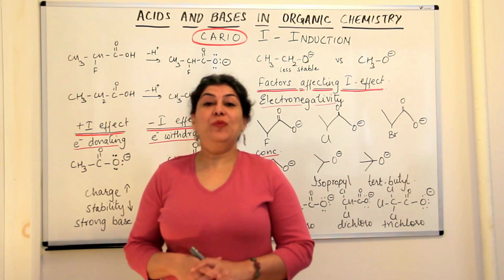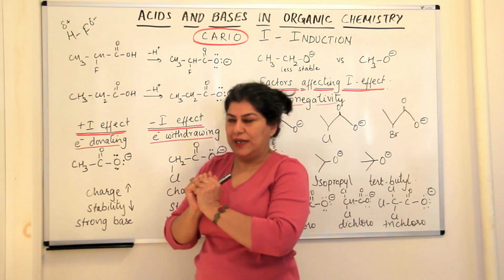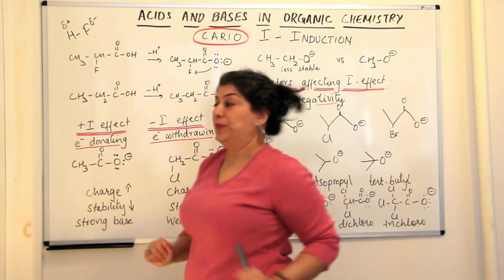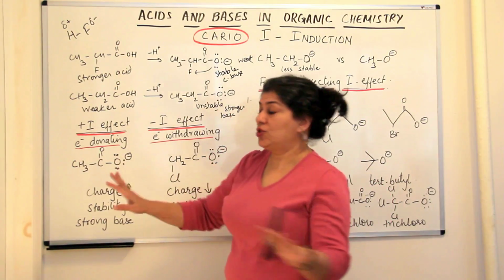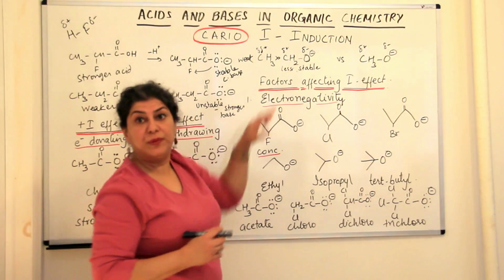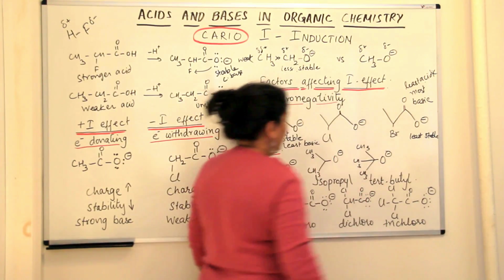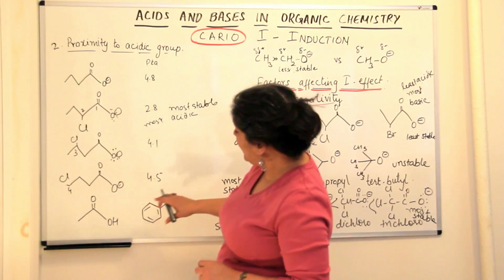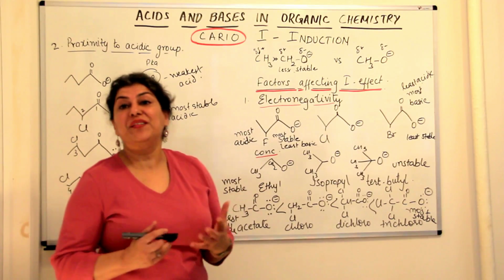Comparing The Strengths Of Organic Acids And Bases Using Induction CARIO (Part 5)